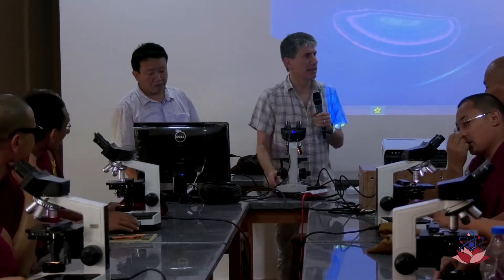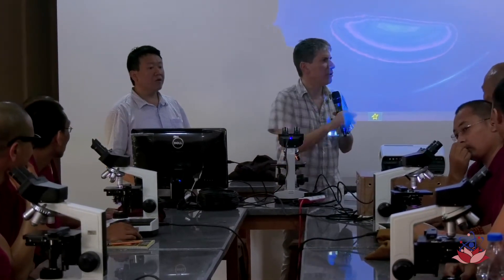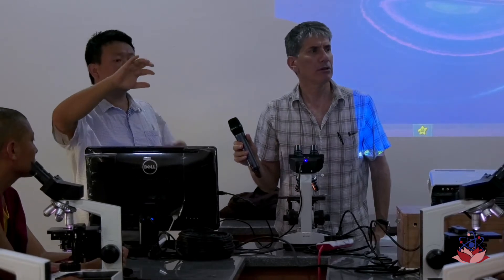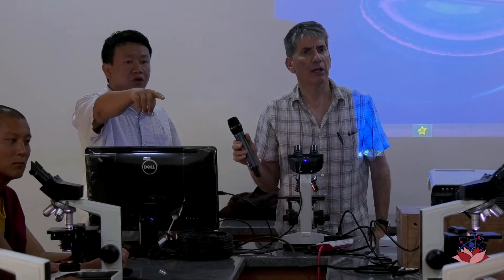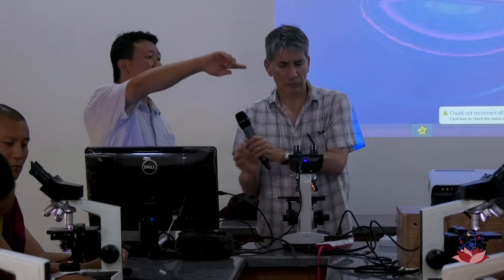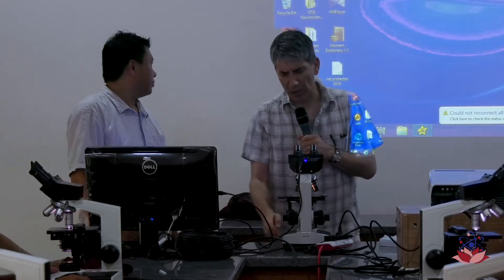Biology : Y1 D2 S3 - 2017 སྐྱེ་དངོས་ཚན་རིག ལོ་ ༡ ཉིན་ ༢ སློབ་ཐུན་ ༣། ༢༠༡༧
Biology : Year 1 Day 2 Session 3 - 2017
Topic : Setting up a Microscope
Organized by Emory-Tibet Science Initiative, Emory University at Drepung Losel Ling Meditation and Science Center, Mundgod Doeguling Tibetan Settlement Karnataka INDIA

སྐྱེ་དངོས་ཚན་རིག ལོ་རིམ་དང་པོ། ཉིན་གཉིས་པ། སློབ་ཐུན་གསུམ་པ། ༢༠༡༧
བརྗོད་གཞི། ཕྲ་མཐོང་ཆེ་ཤེལ་སྒྲིག་སྟངས།
གོ་སྒྲིག་ཞུ་མཁན། ཨེ་མོ་རི་དང་བོད་ཀྱི་ཚན་རིག་ལས་རིམ།
བརྙན་འཇུག་གོ་སྒྲིག་ཞུ་ཡུལ། འབྲས་སྤུངས་བློ་གསལ་གླིང་སྒོམ་སྒྲུབ་དང་ཚན་རིག་ལྟེ་གནས་ཁང་།

© Copyright Emory-Tibet Science Initiative, Emory University, 2017